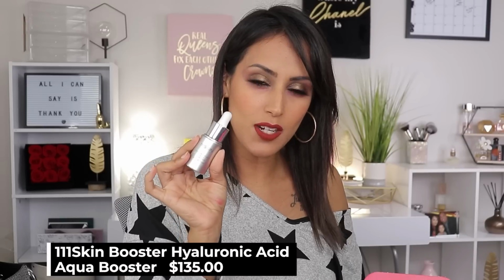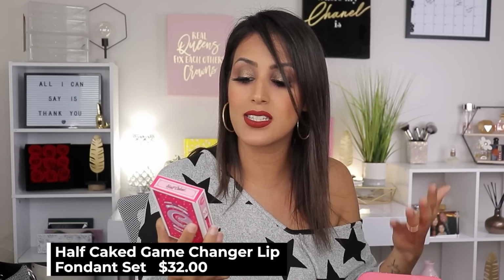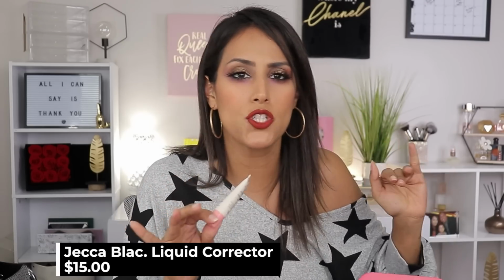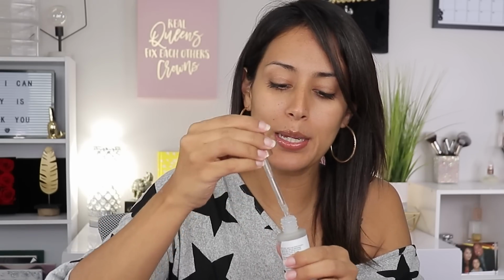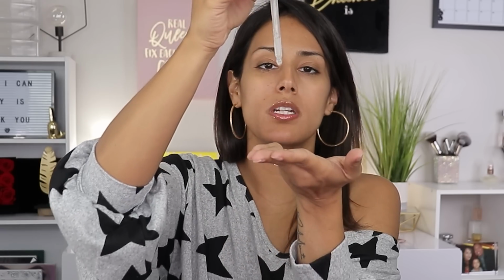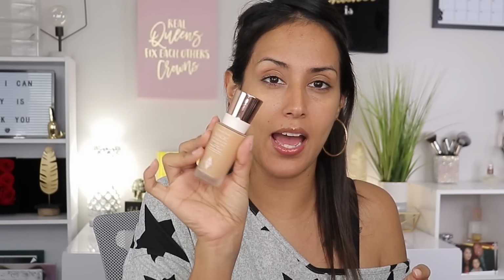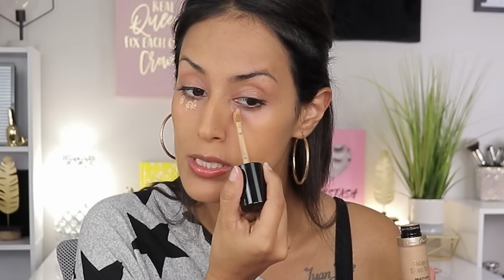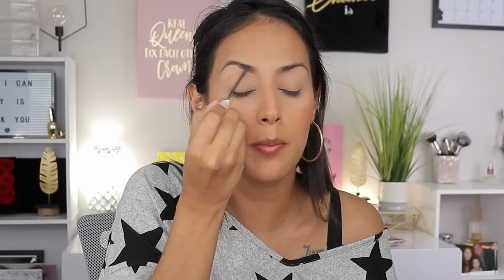Boxcharm November Base Box Double Unboxing Reveal & Try On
Here is my November @BoxyCharm Base Box Unboxing. This is a double unboxing, reveal and try-on. I hope you guys enjoy this video and tutorial.

FTC➡ Boxycharm gifted this product to me for review.  All statements and opinions are my own and are 100% honest.